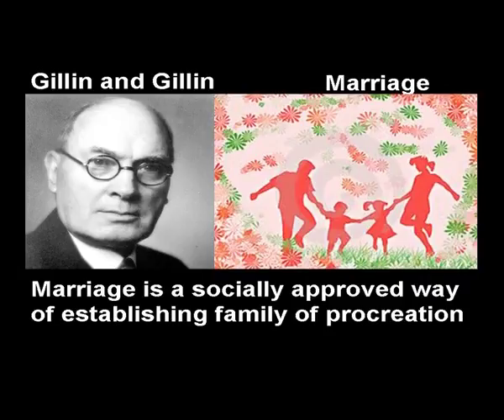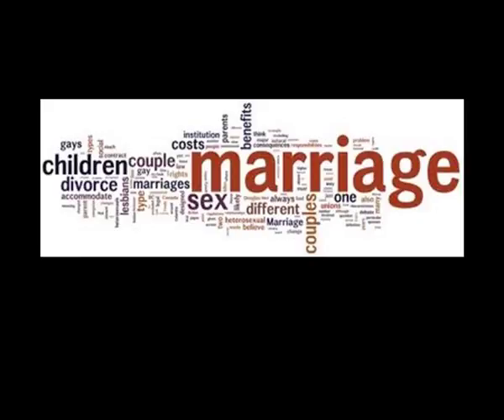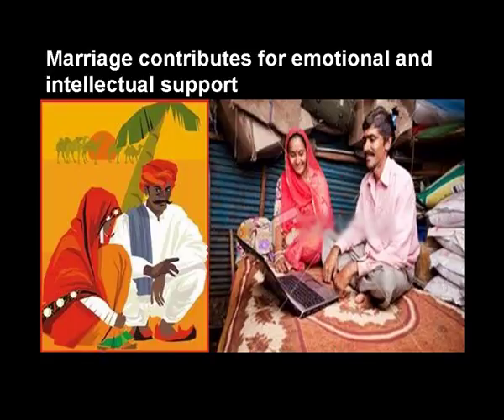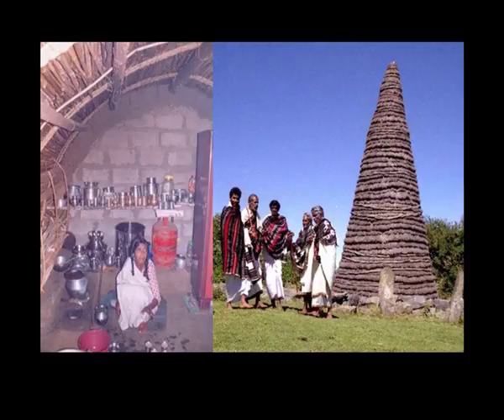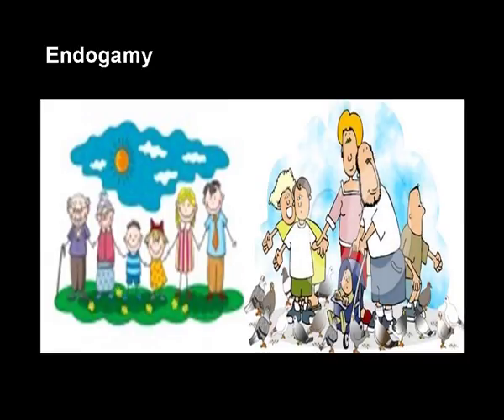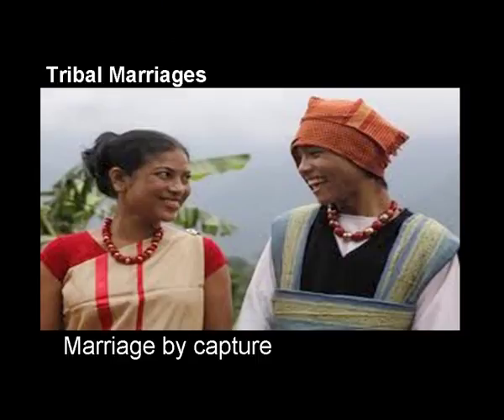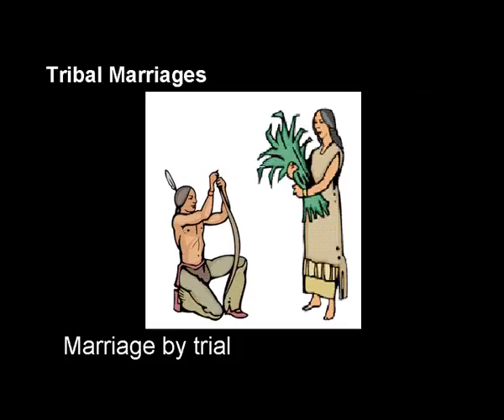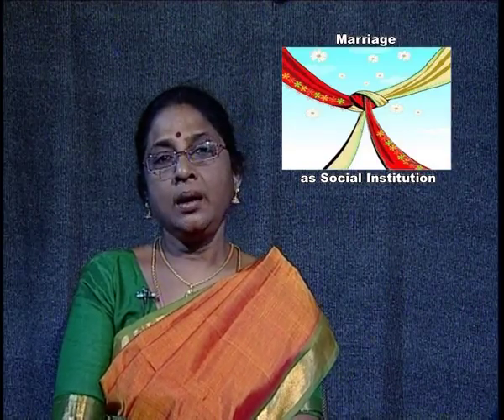Marriage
Subject: Sociology
Course name: BA/BSc (Hons)
Name of Presenter: Dr B Nalini